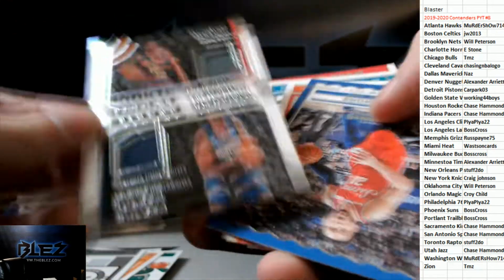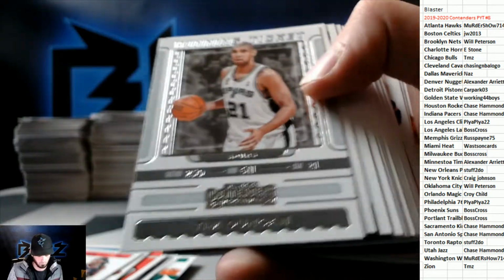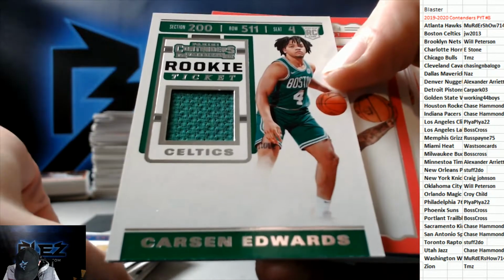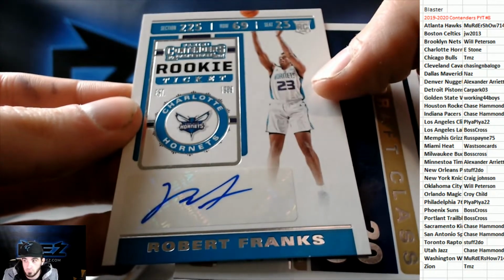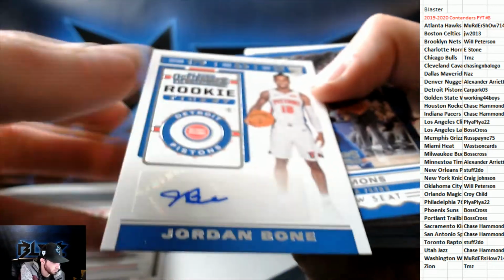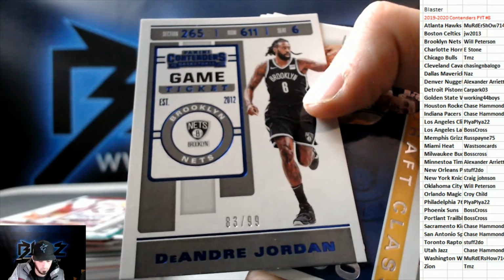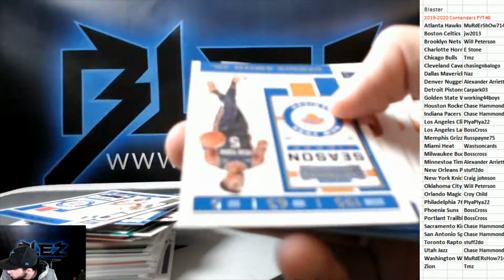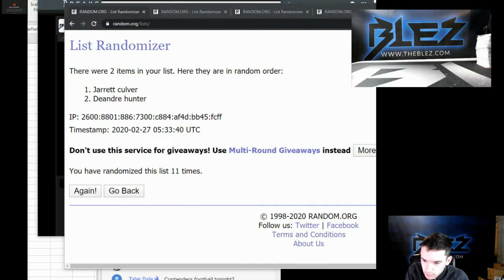2019-20 Panini Contenders Basketball Blaster CAse PYT #8